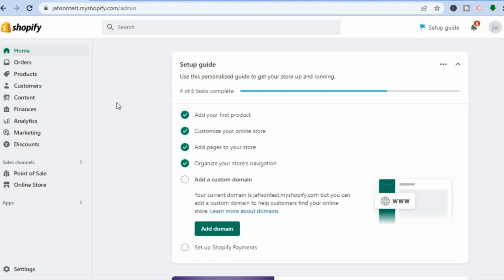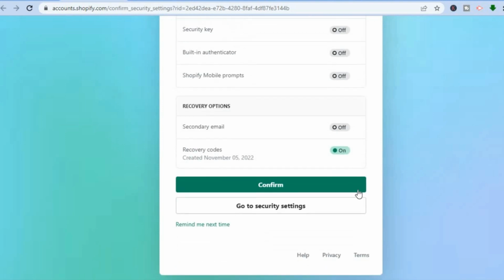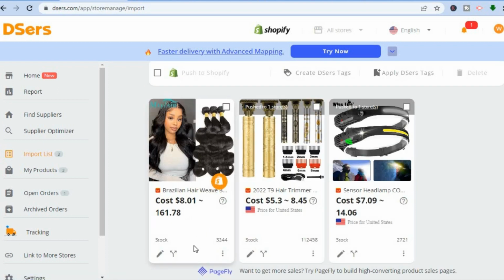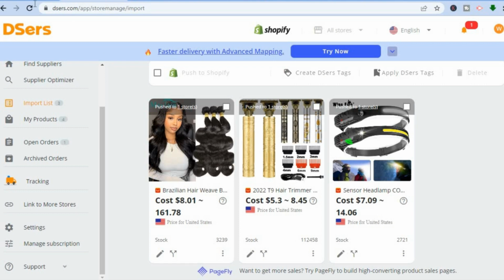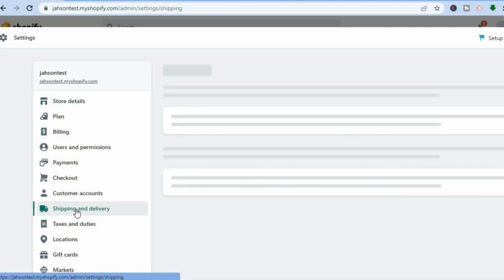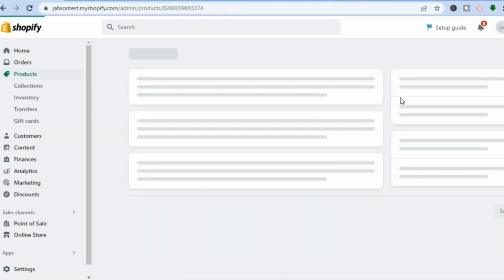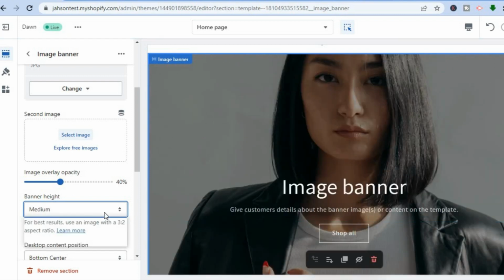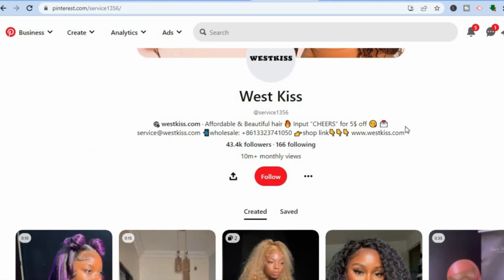HOW TO MAKE A HAIR WEBSITE ON SHOPIFY 2024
HOW TO MAKE A HAIR WEBSITE ON SHOPIFY